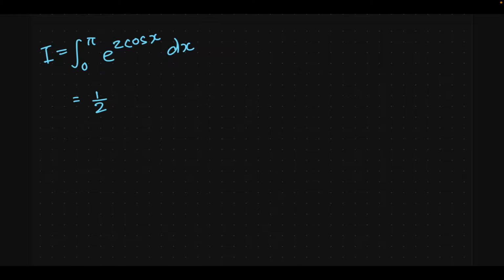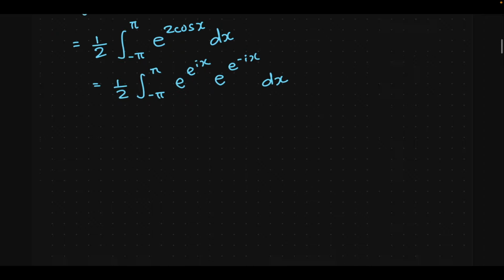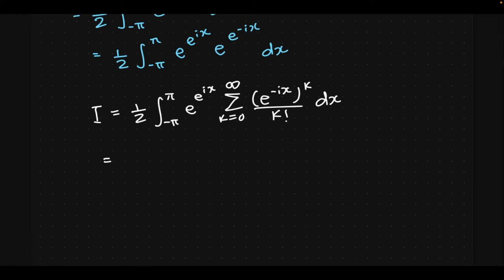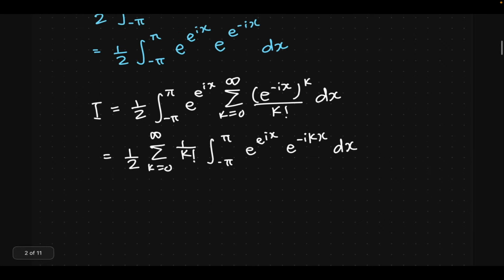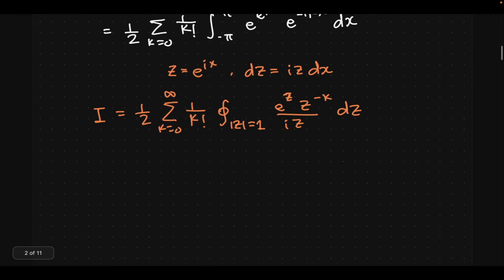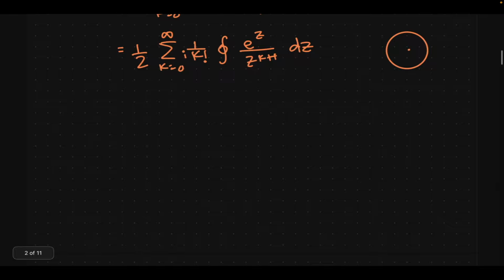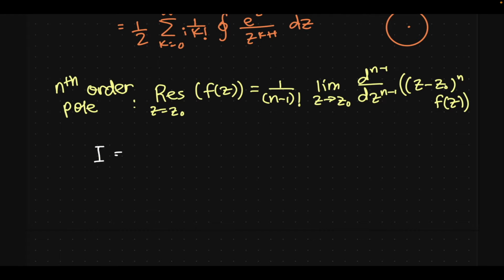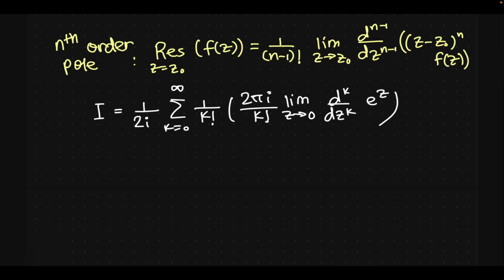Integral of the exponential of cosines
In this video, I evaluate two simple looking yet interesting definite integrals involving the exponential of cosines.